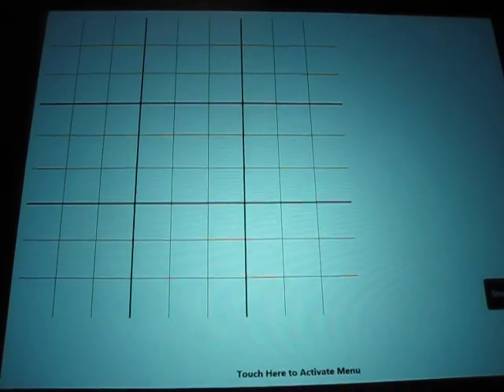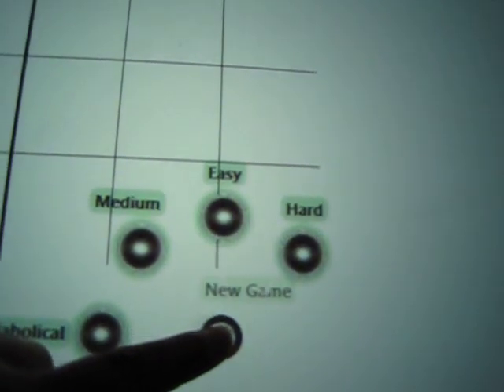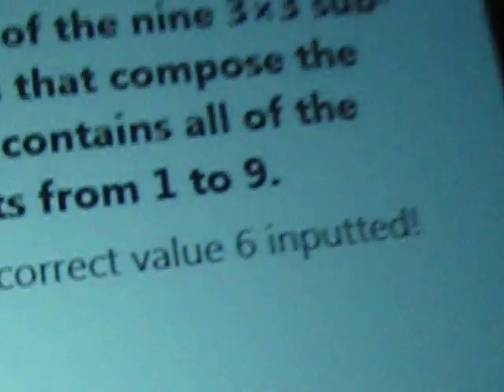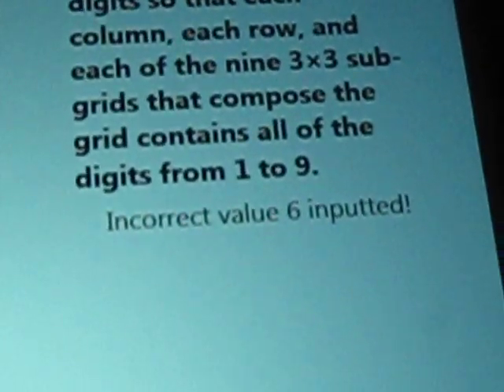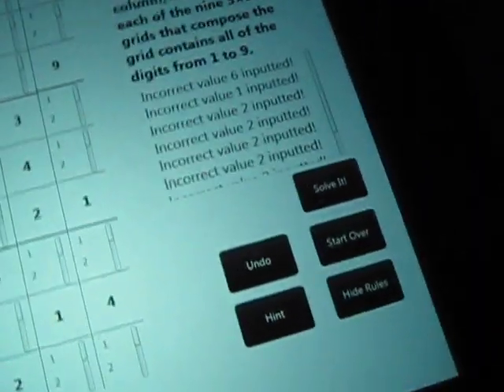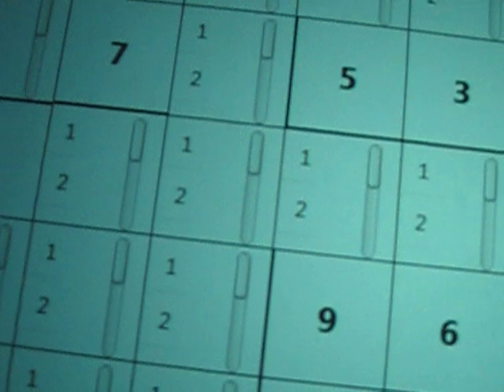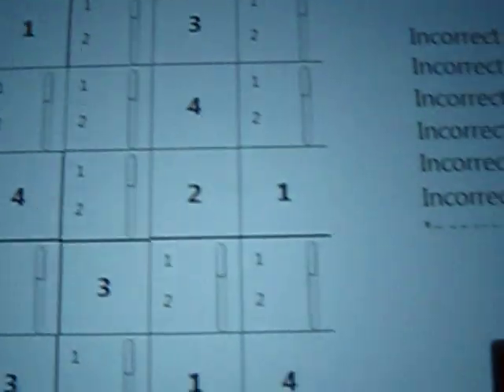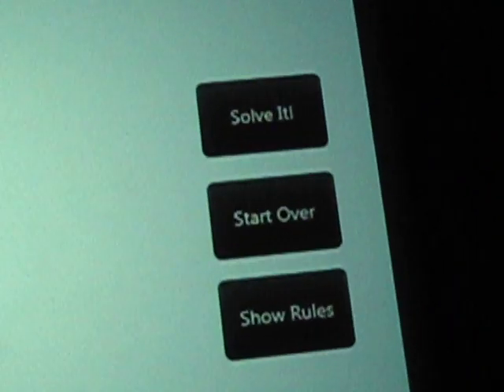Sudoku on the Microsoft Surface Table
Presented is version 1.00 on Sudoku Surface, a sudoku game on the Microsoft Surface table.